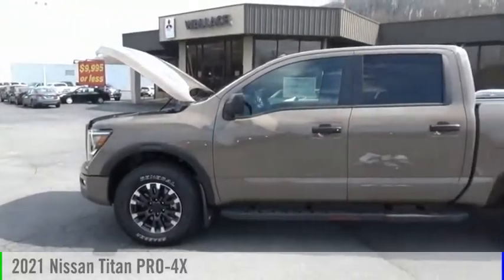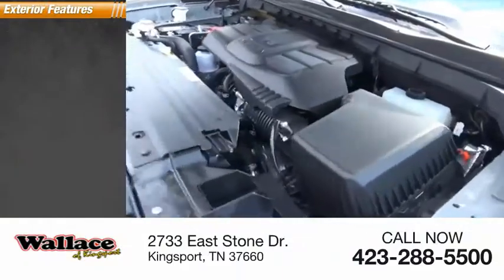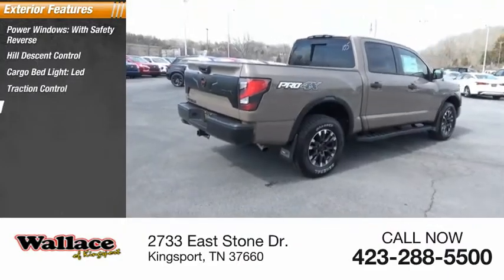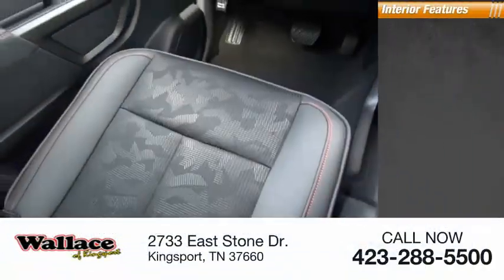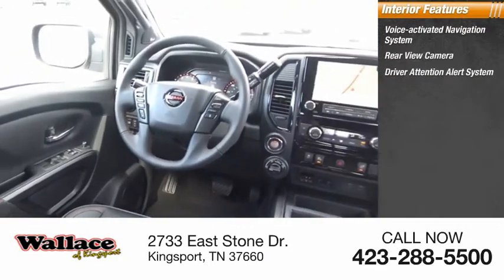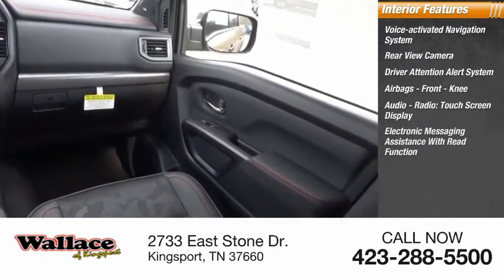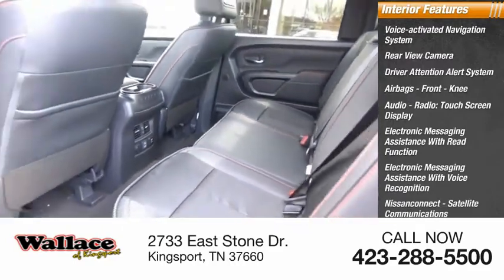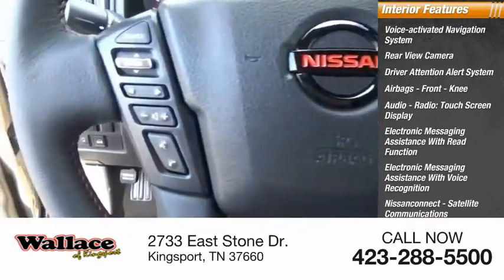2021 Nissan Titan Kingsport TN N6384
2021 Nissan Titan PRO-4X

2733 East Stone Dr.

Baja Storm 2021 Nissan Titan PRO-4X 4WD 9-Speed Automatic 5.6L V8 DOHC 32V 400hp 4WD.Recent Arrival!